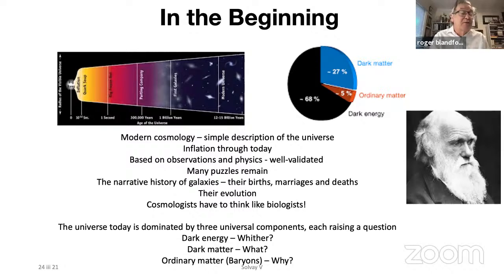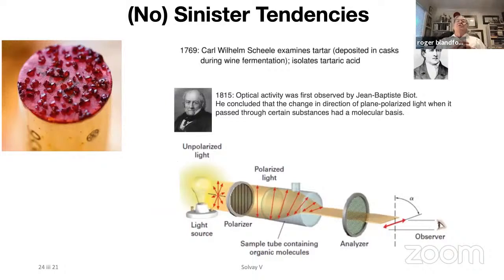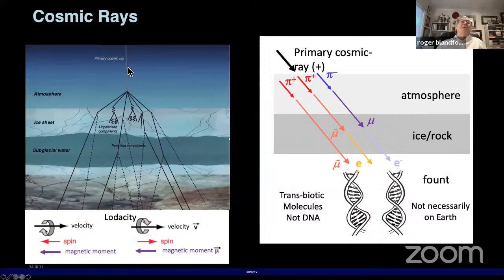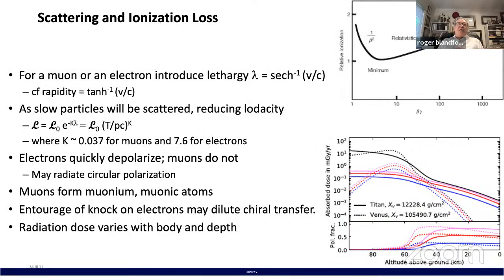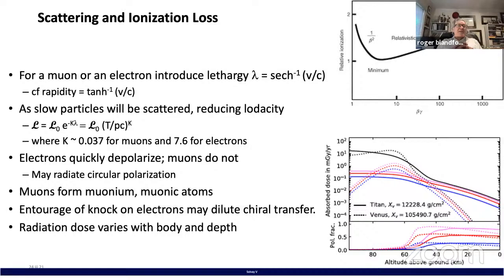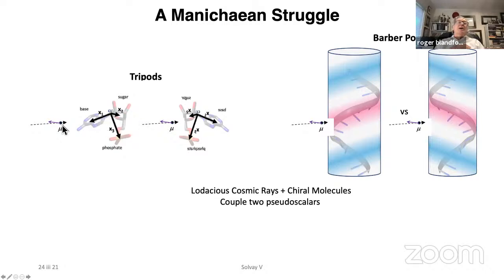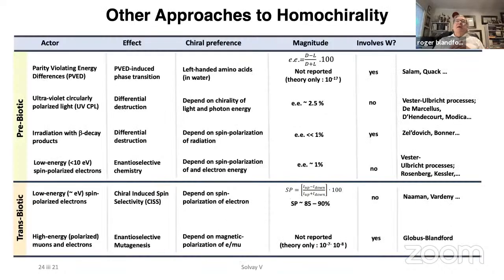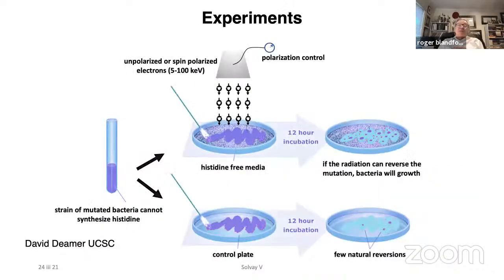Roger Blandford: The Unbeatable Rightness of Being